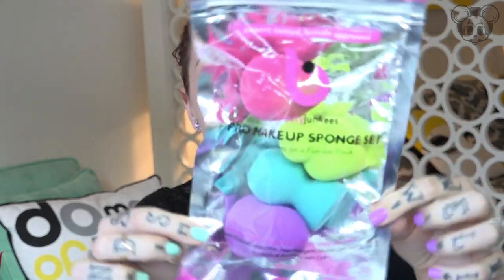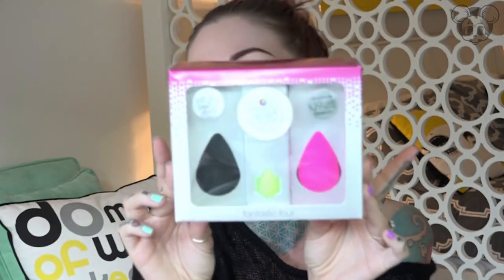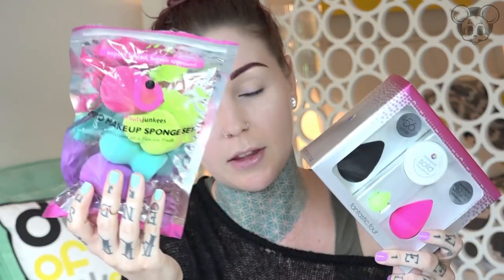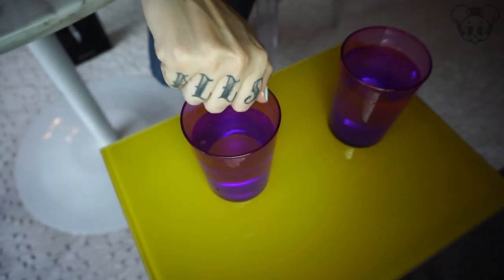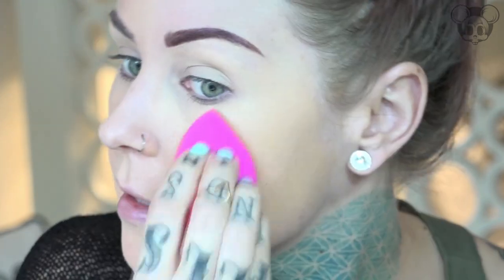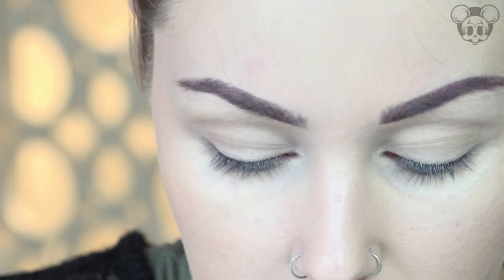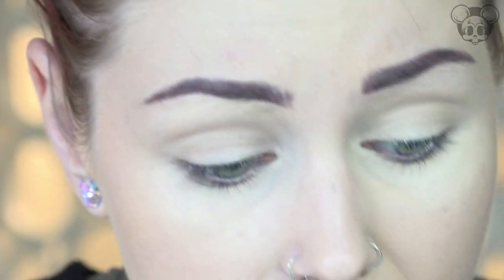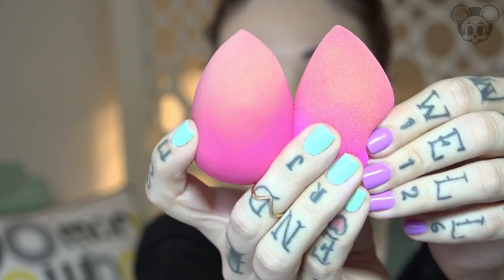Worth It or Not Wednesday: Beauty Blender Brand VS Cheap Knock Off | KristenLeanne8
In this video I compare the Beauty Blender sponges to a cheap, knock off. Find out which one takes the cake. Is it worth it, or not? If you have any requests for more Worth It or Not product videos, please leave them below in the comments.

Beauty Blender Brand:

Knock Off - Beauty Junkees:

My vlog is where all the videos go that don't quite fit in here!)

stalk me.

What I use to film:
For video I use a Panasonic Lumix FZ1000